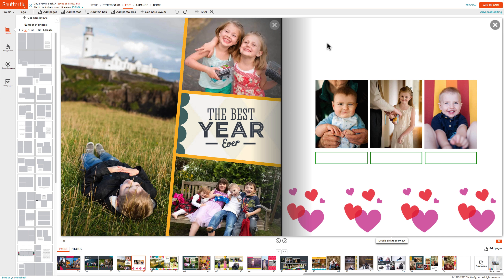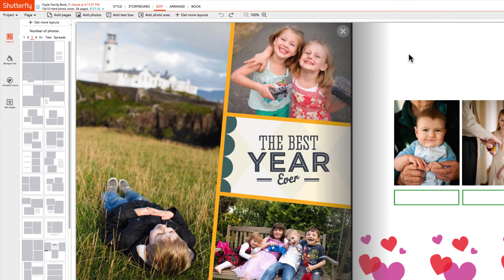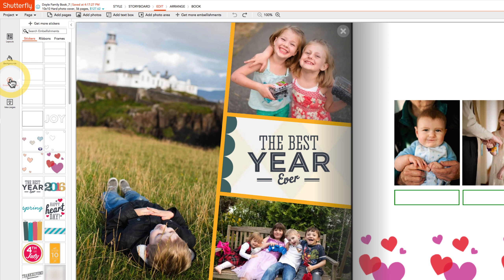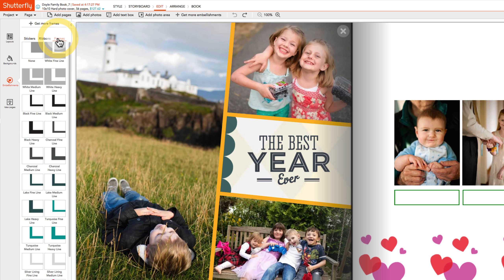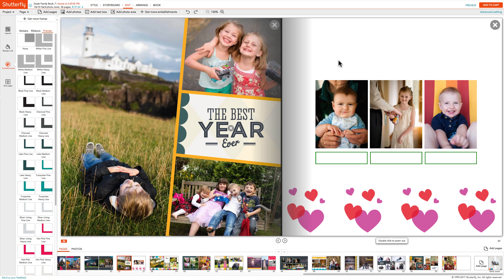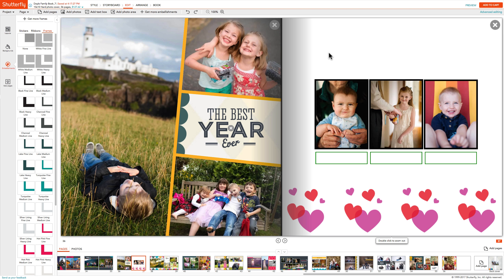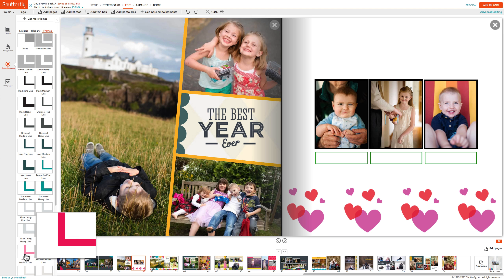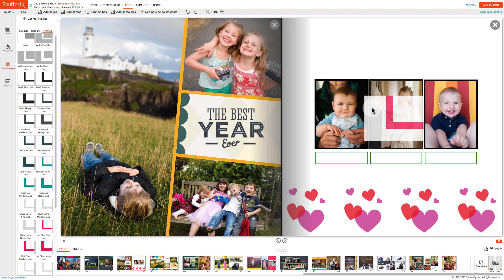07 Shutterfly Tutorials Frames